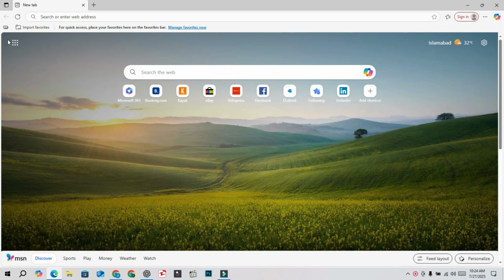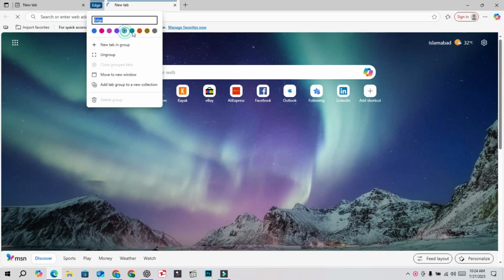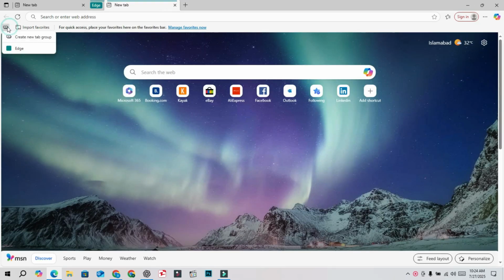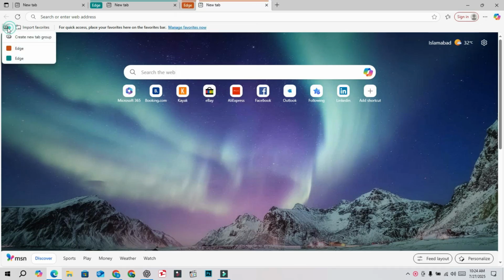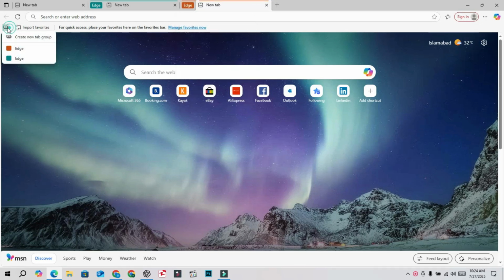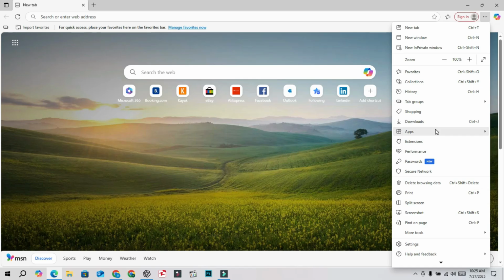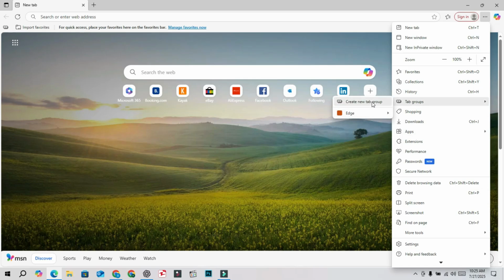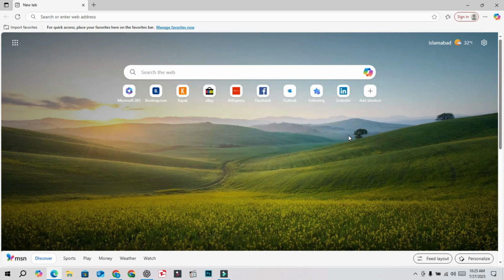Microsoft Comes Full Circle: Edge's Main Menu is BLOATED Again!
Discover Microsoft Edge's new Tab Groups button, now available in the stable version! In this video, I show you how the new feature works, how to create and manage tab groups, and how to remove the button from the bookmarks (favorites) bar if you prefer a cleaner look. Microsoft has quickly rolled out this update globally, and you may already have it on your device.